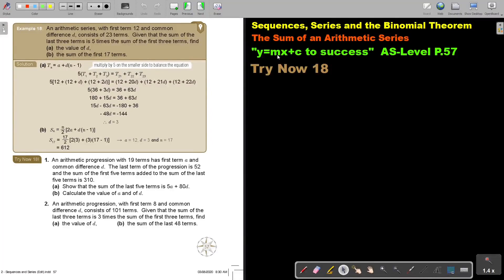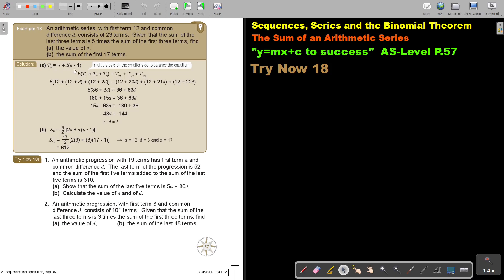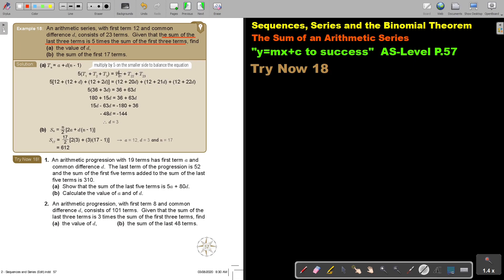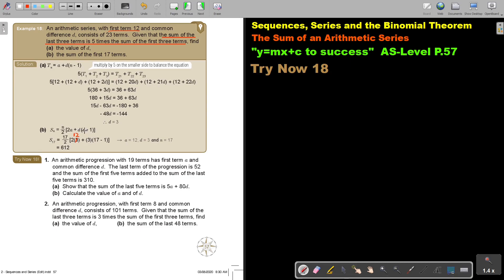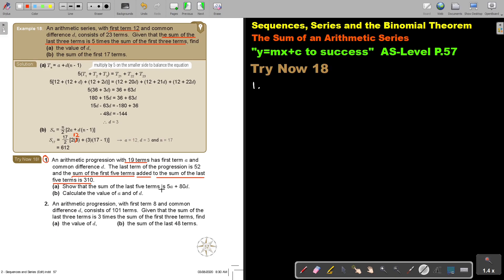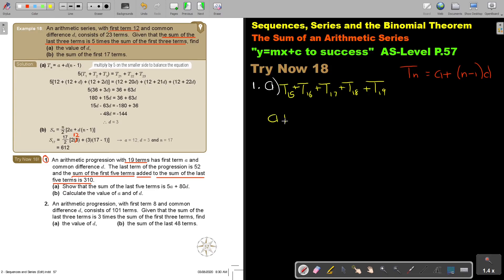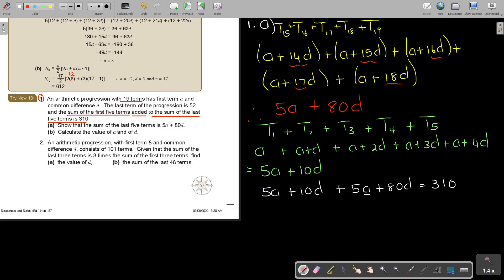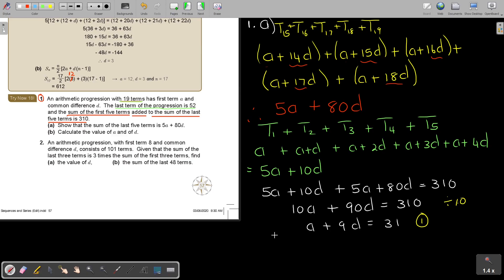2 18 The sum of an Arithmetic Series Part 5